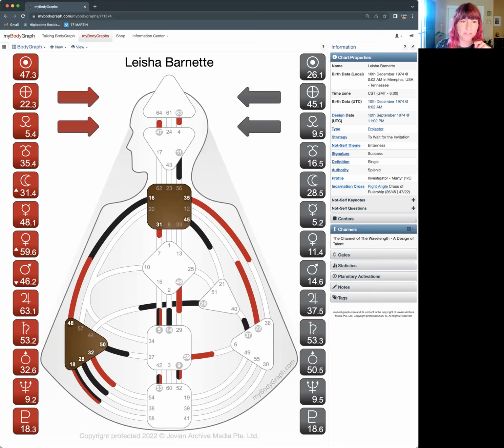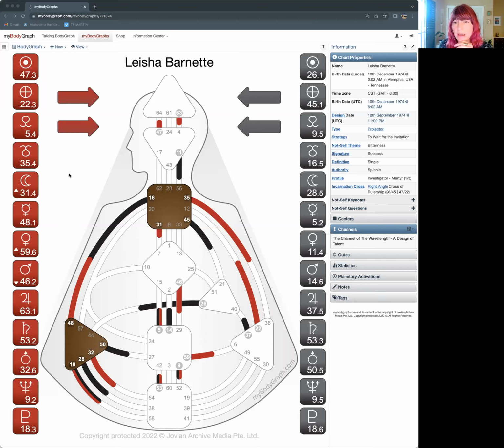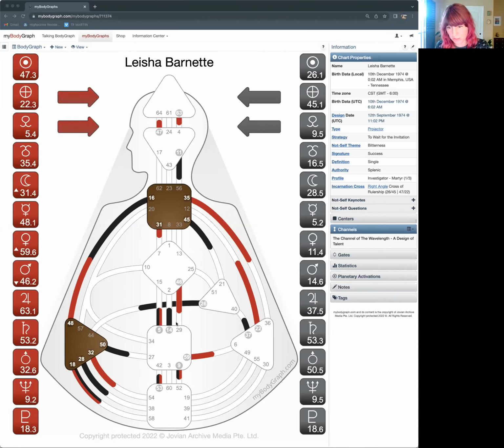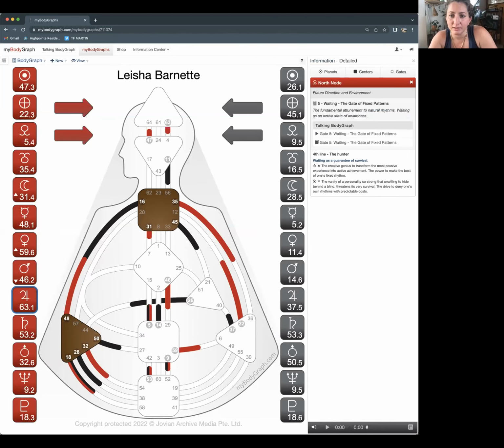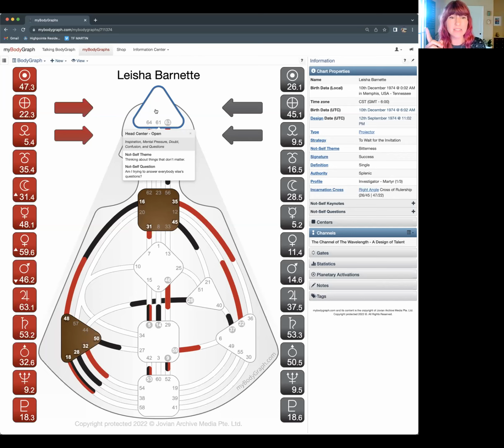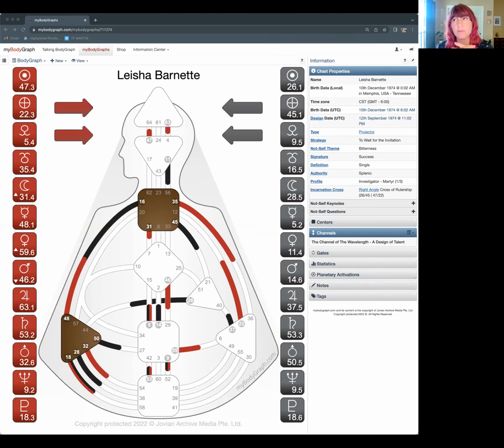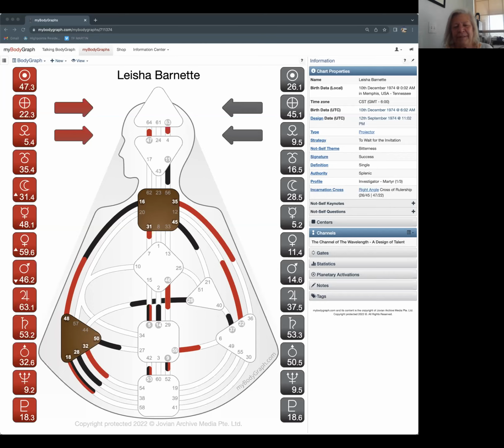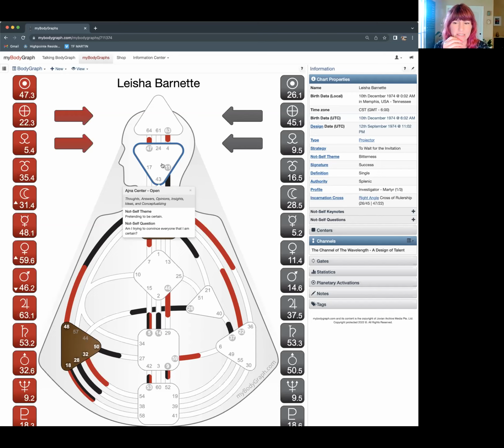Human Design: Head Center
Leisha walks us through the Head Center in this workshop originally recorded for the Wise Skies membership in May 2022.

New to Human Design?